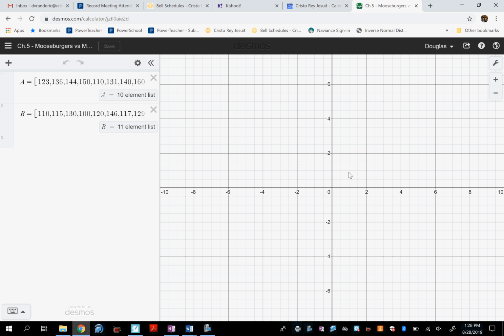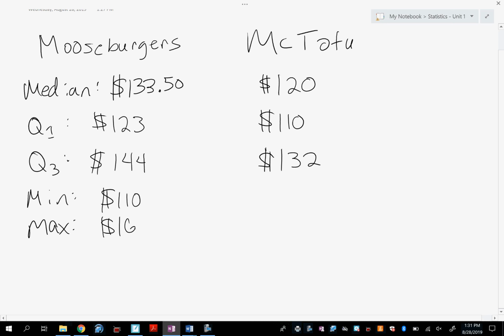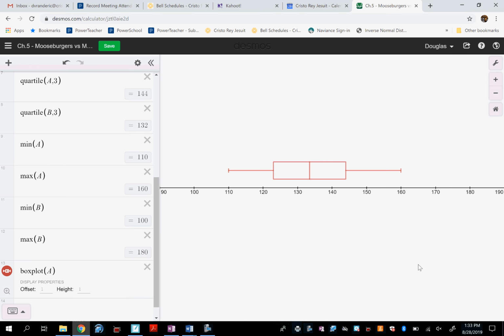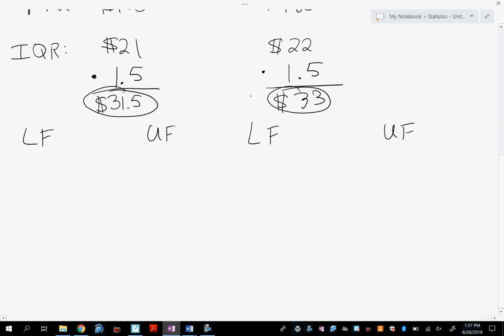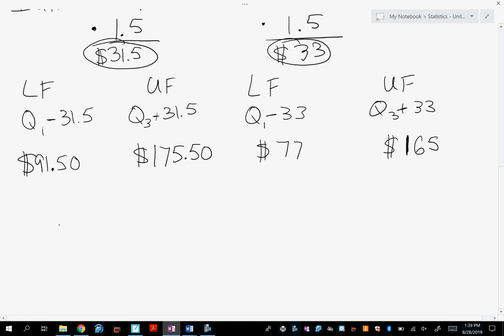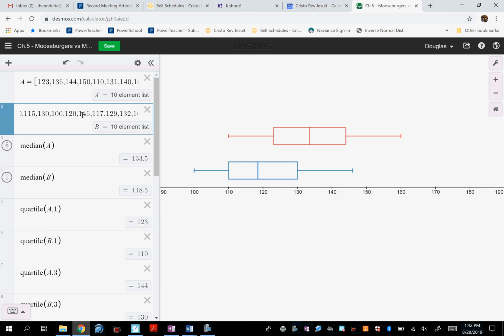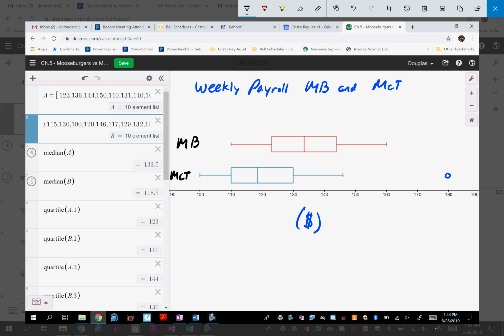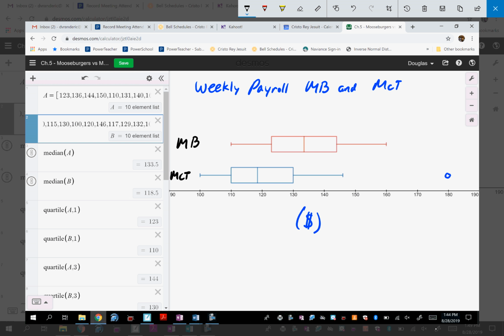Making a boxplot with desmos